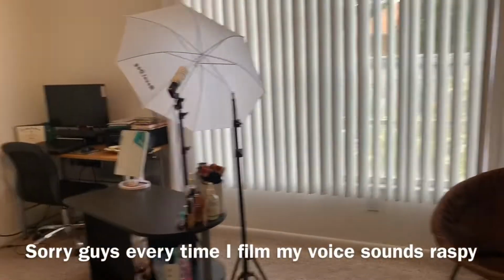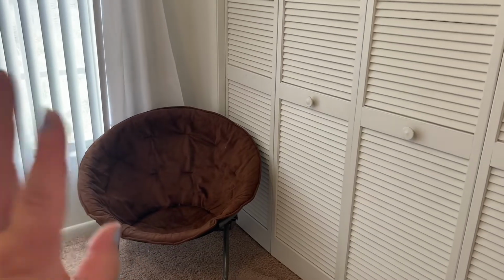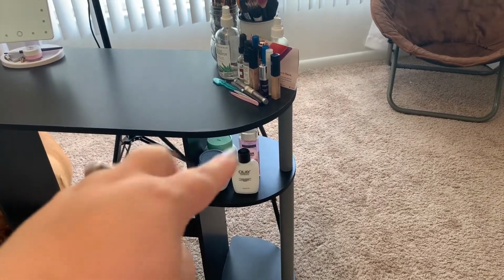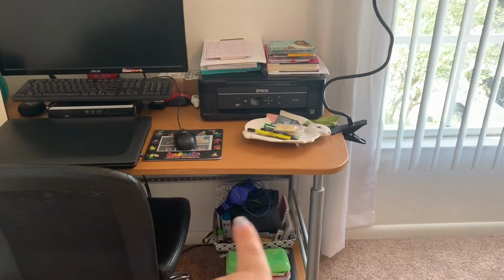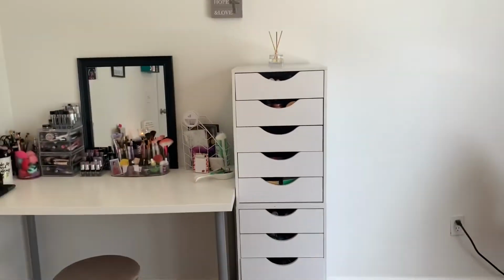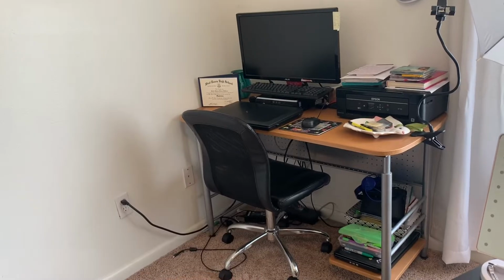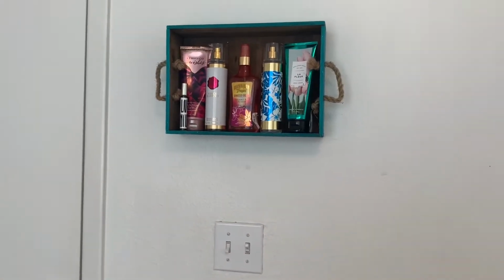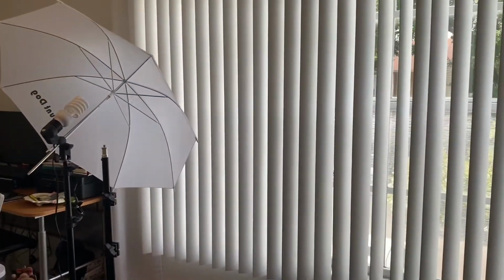My Beauty Room Tour | 2019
Hey Guys so excited today to bring you my Beauty Room Tour Finally . Hope you guys enjoy it this is were I film and spend most of my time in my beauty room. I still have things I want to add like shelves but thought I would do an updated one in the future for now this is what works for me. God bless Love you all...

Mainstays Computer With Built in Shelves Black finish is from Walmart
Chair is From Ross Don't now if it's still available
Desk i have my computer was a gift so don't now where my uncle got it from sorry guys I'm sure you can find a similar one in walmart.

ABOUT ME:

My name is Yadira everyone calls me Yari or Yaya for short, I’m 33 years old live in Florida ,was born in Puerto Rico raised in Connecticut. Attended esthetician school at Manhattan Hair Styling Academy, Love Makeup ,Skin and nails since I was a little girl, my mom did Mary Kay and I would watch her get Ready every day . I love also to sing and the number one person in my life besides my husband is God I have a lot to thank him for. So in my channel you will fine Makeup looks skin care routines if you guys like also nails and mabey later on a Blog channel. So yeah hope you like my channel and support me in this journey. May God

Category
Howto & Style